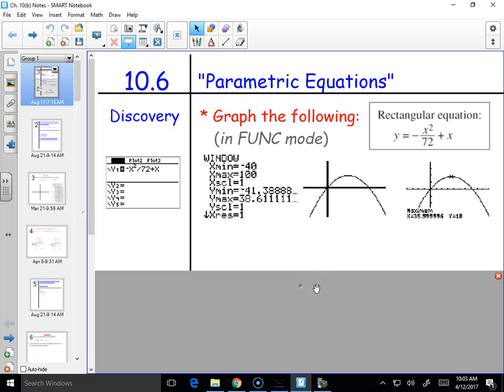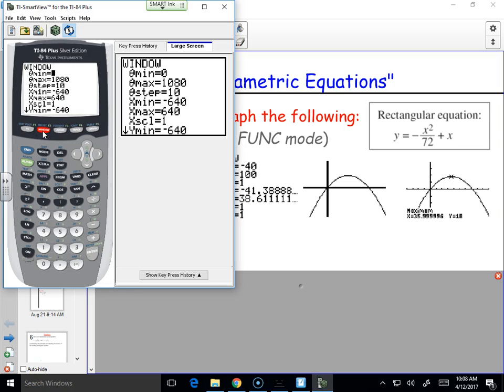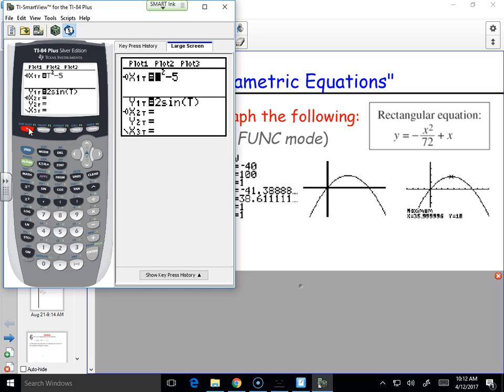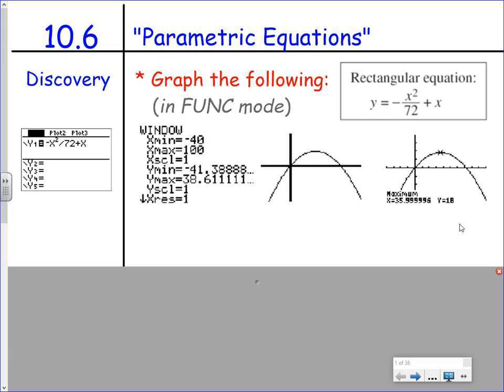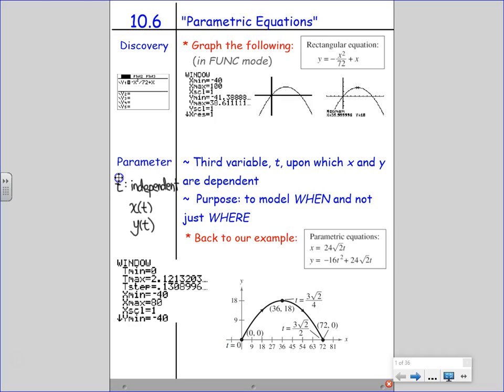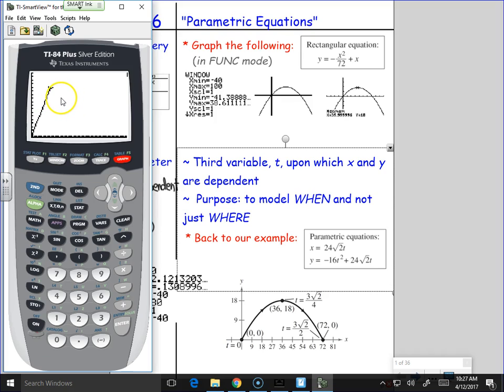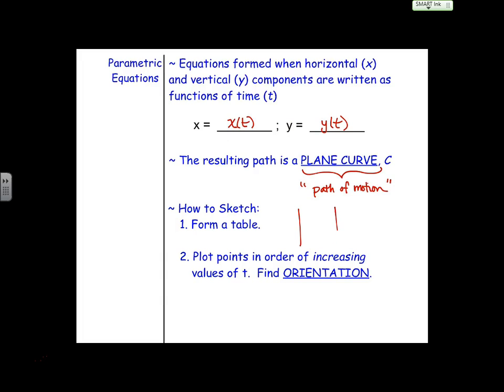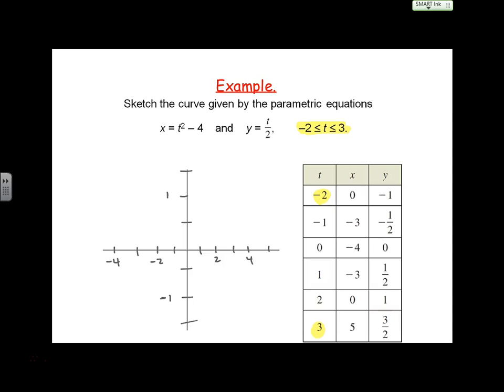HonorsPrecalc 04 12 17